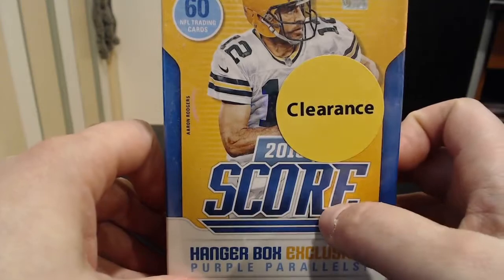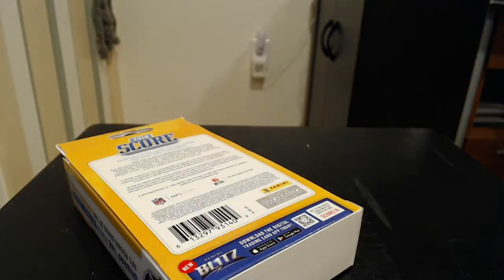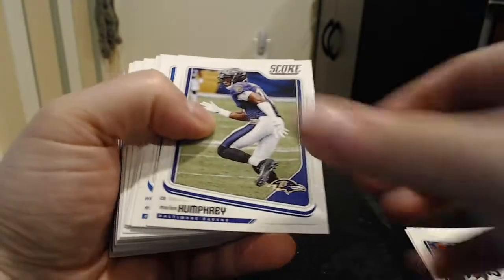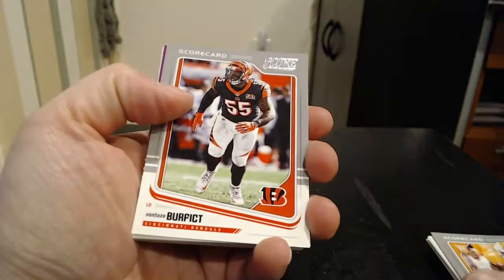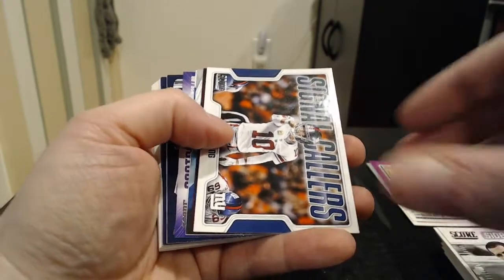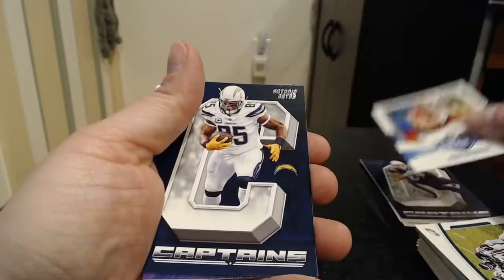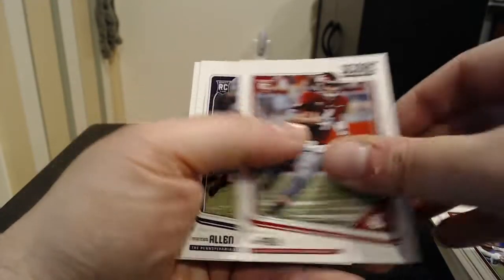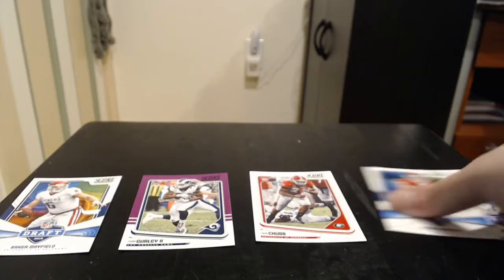Kraken Packs Ep. 16: 2018 Panini Score Football Hanger Box Opening #2: Okay Rookies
Opening up the 2nd of Five 2018 Score Hanger Boxes I found on the clearance rack!

Ebay Store: